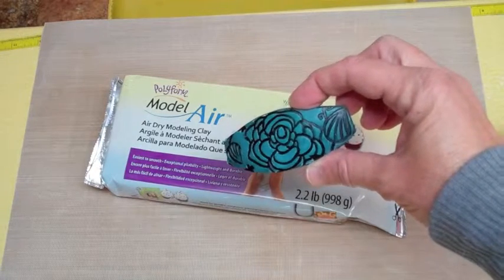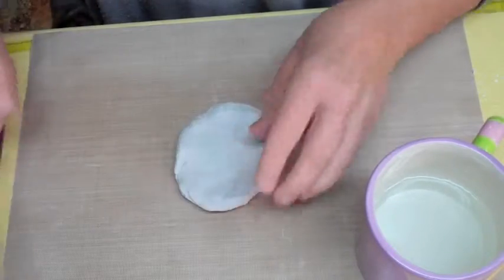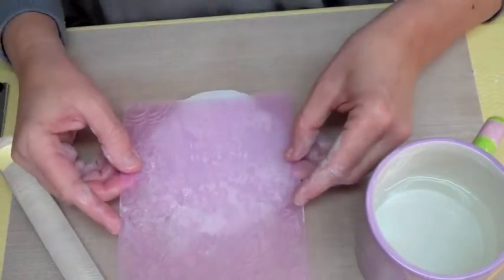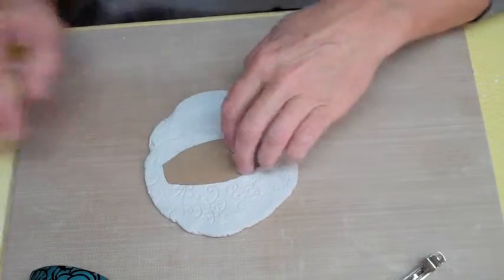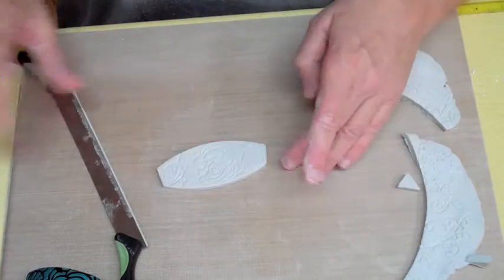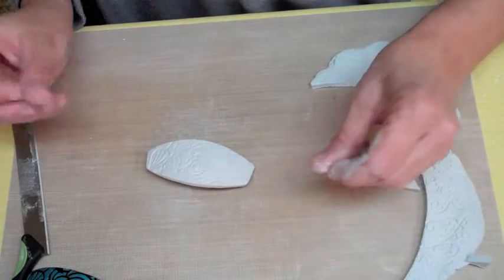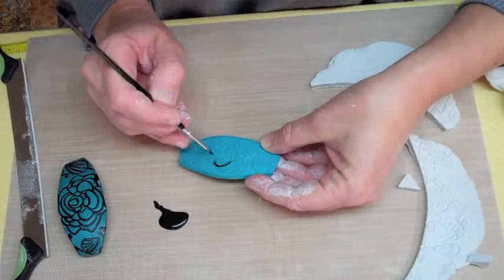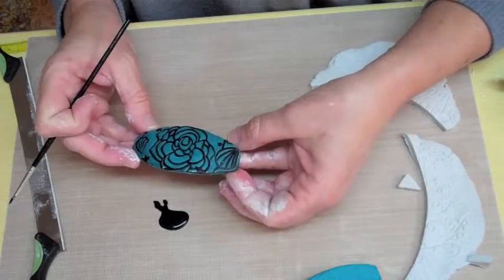Model Air Textured Barrette